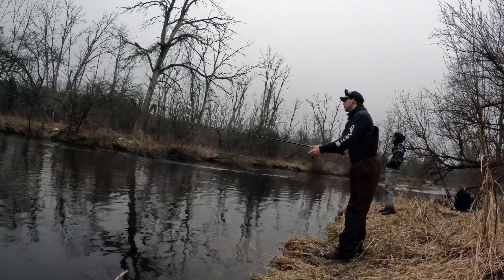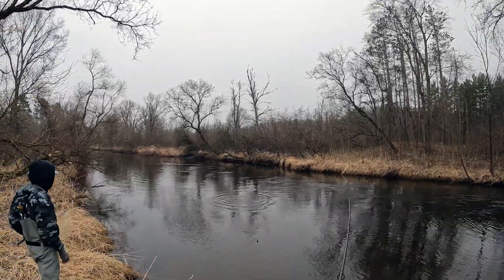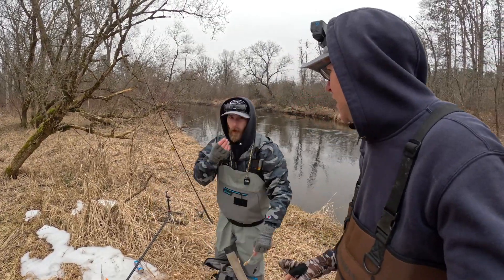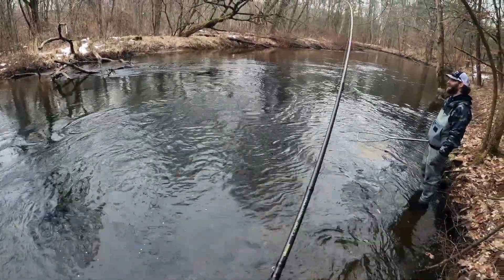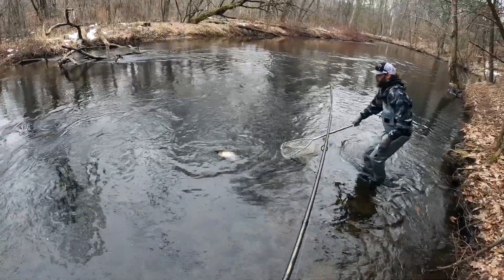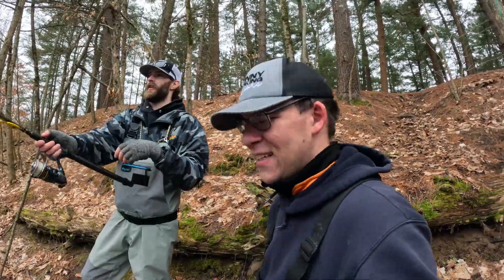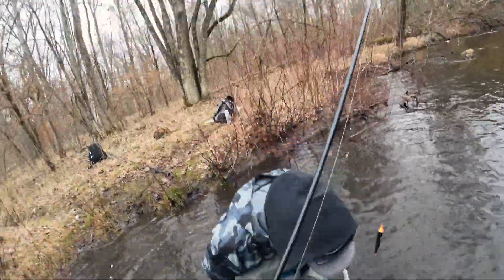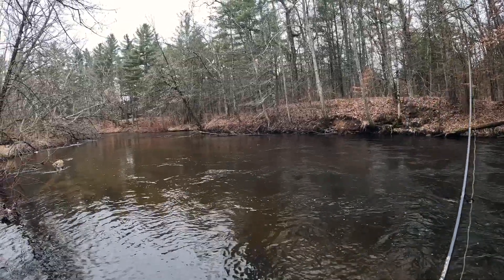Steelhead River Fishing in Michigan 2024! PB brown trout caught!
I hope you enjoy the video! Tight lines everyone!